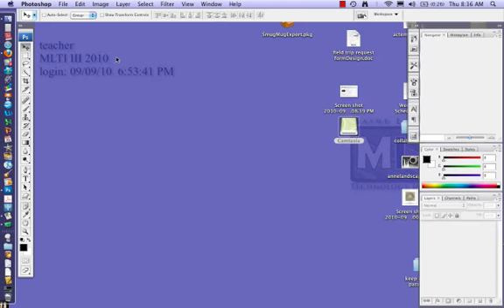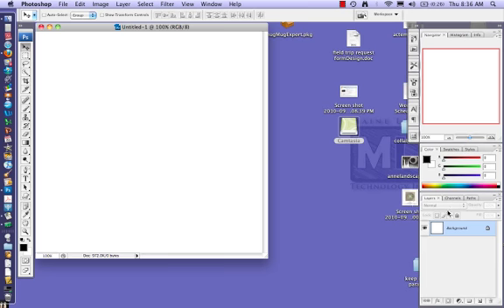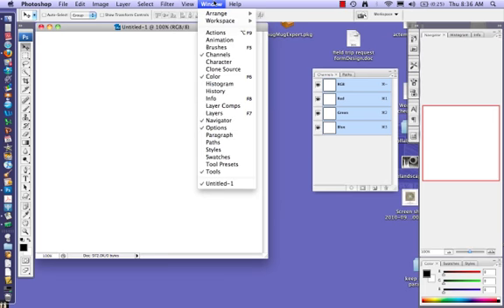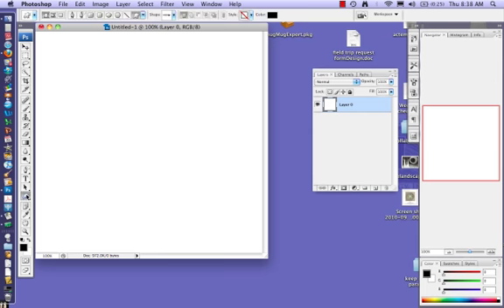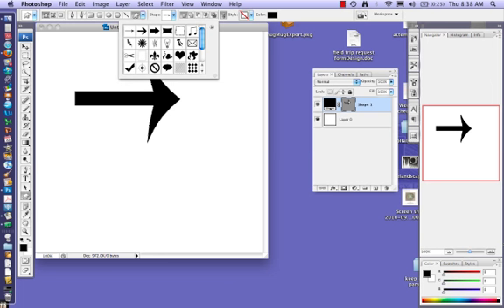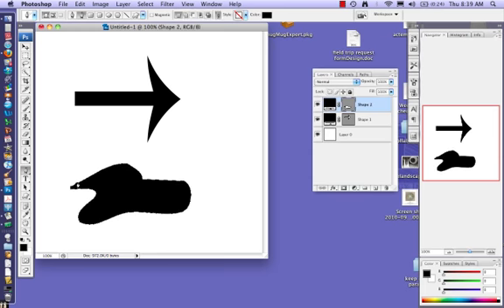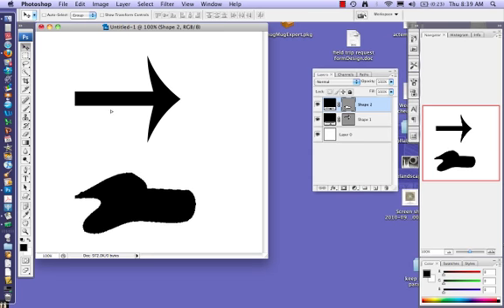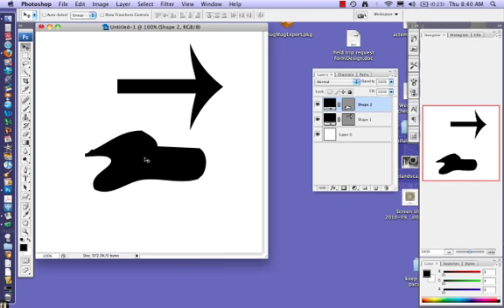Part 2, Shapes and selections